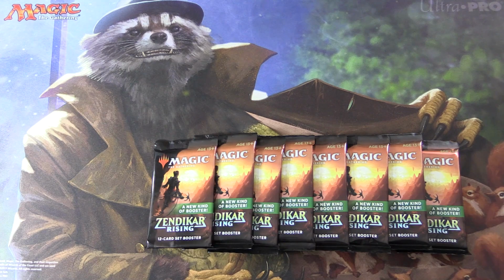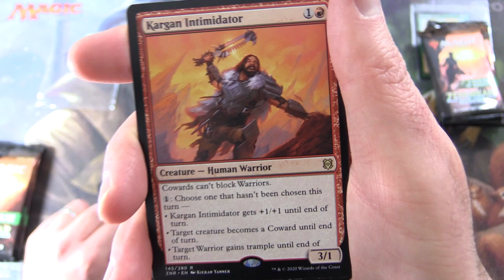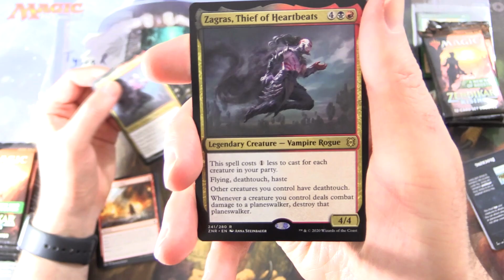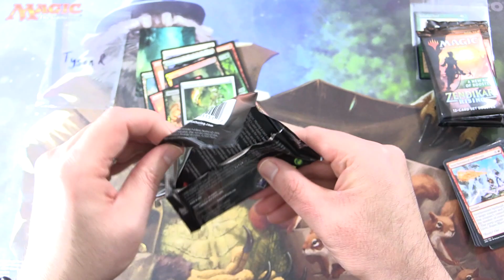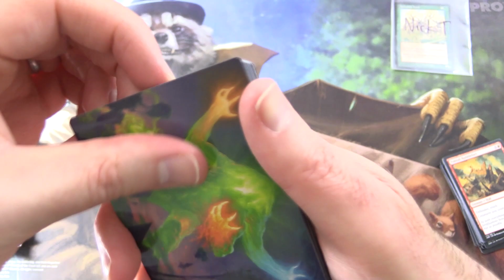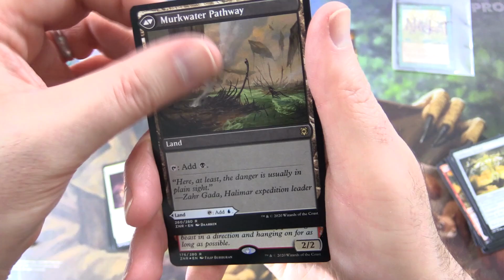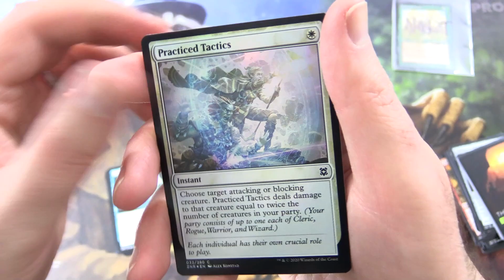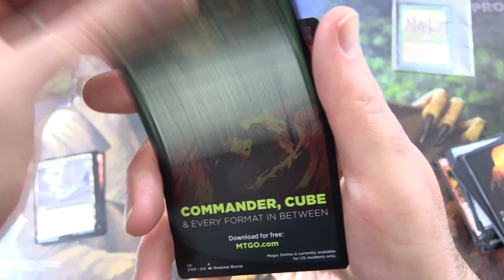Shady MTG Pack-Dealing Raccoon Has Got the Goods?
Unpacking some Magic: The Gathering Zendikar Rising Set Booster packs for patrons. What goodness does the MTG pack-dealing raccoon have for us today? This is snack #5 in a new series!